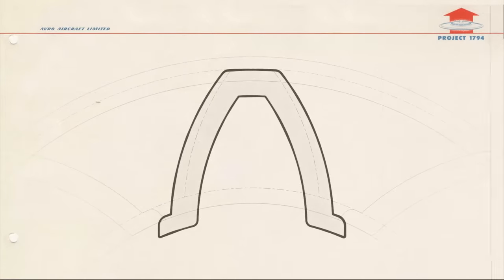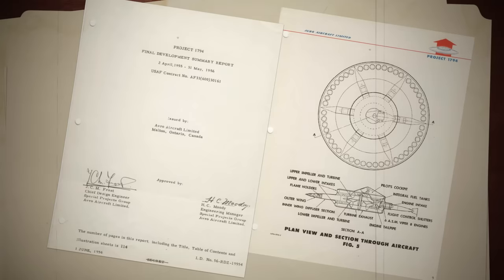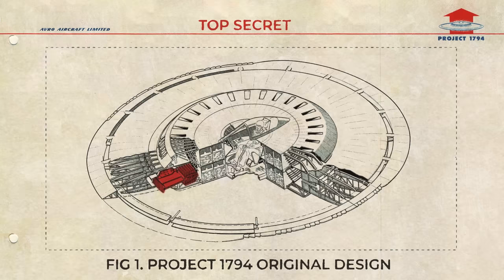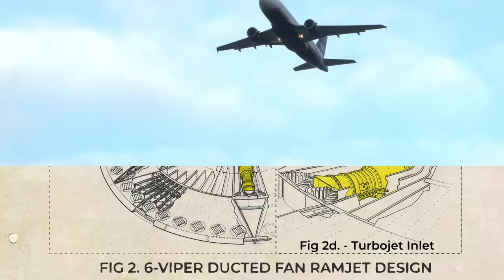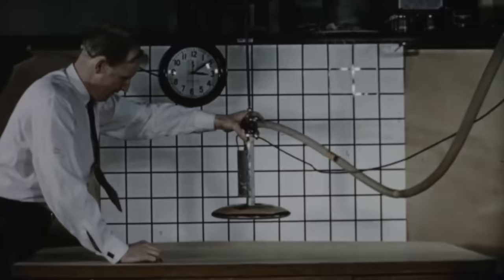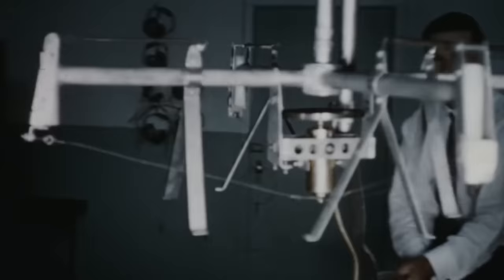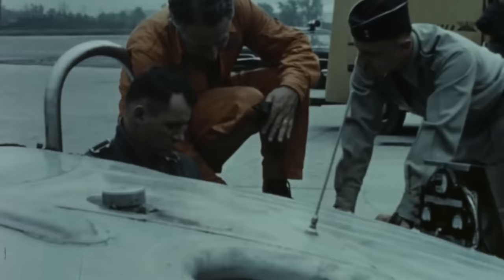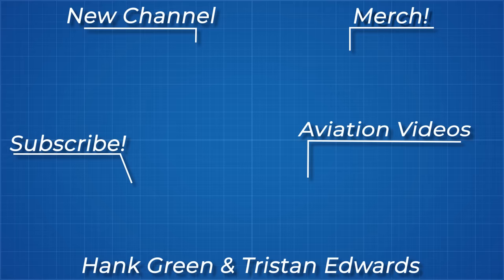The Real Flying Saucer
Get a 30-day trial, 1 Audiobook, and 2 Audible Original for free
Or, text, "realengineering" to 500 500

Songs:
Computer Wiz - Marten Moses
Sail - Dye O
Solving It - Frank Jonsson
A Trip To The Moon - Aiolos Rue